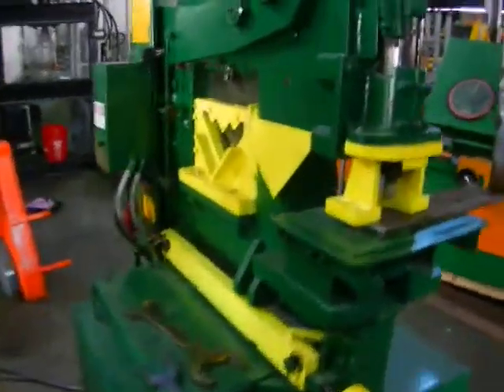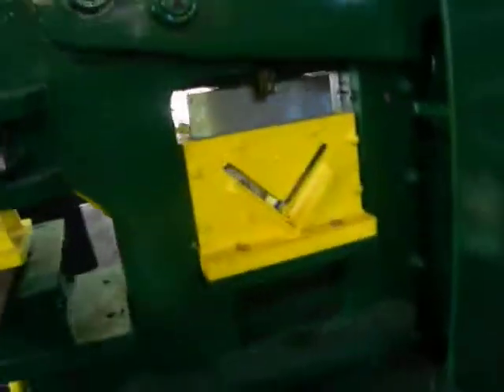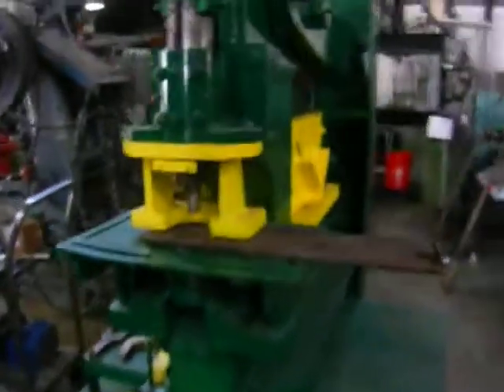Uni-Hydro 80 ton Hydraulic Ironworker Punch Station Demo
Here we have a 80 ton Hydraulic 3 station Ironworker made by the US company Uni-Hydro.  We rebuilt the cylinder as well as sharpening the angle blades and the flat plate shear blades.  We also replaced the hydraulic hoses and flushed the system with new oil.  Then we proceeded to clean and paint this machine to make it feel just as good as she is running.